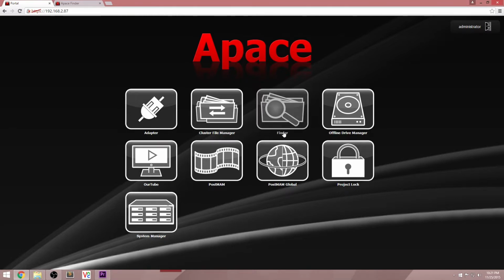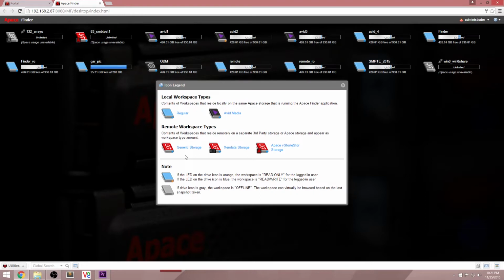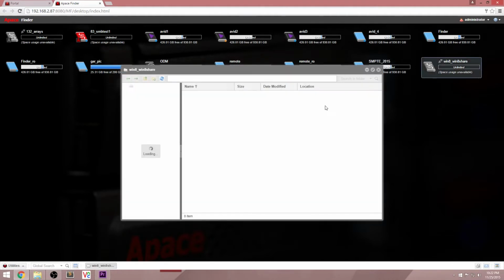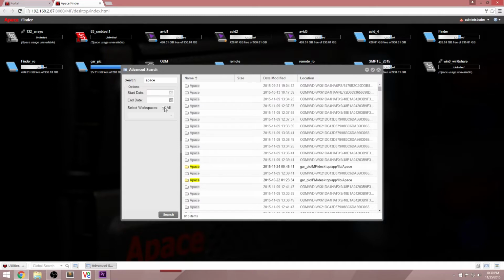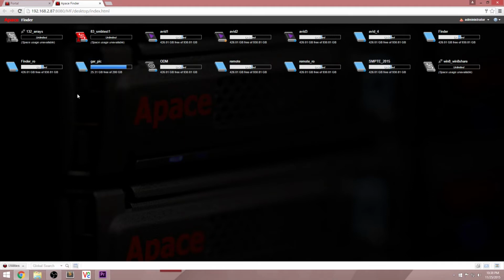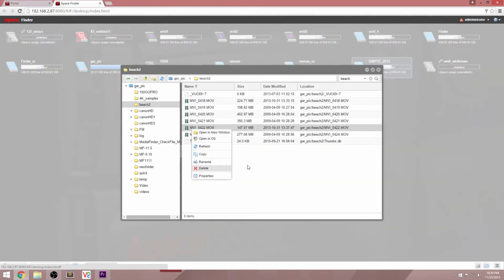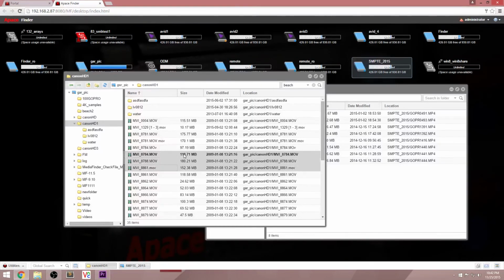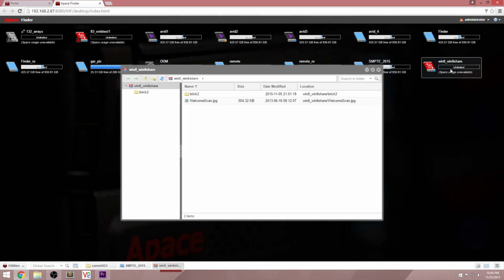Apace Finder Demo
Browser-based app that allows a user to search and manage the files in an Apace storage or third-party storage on premise.